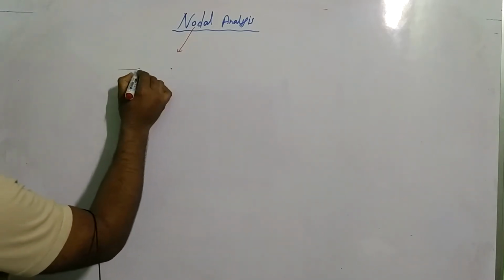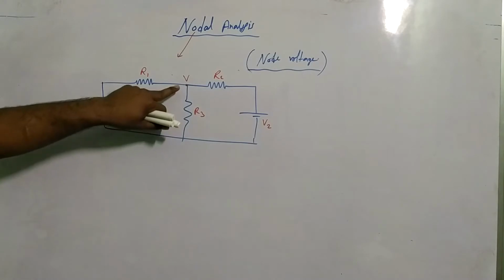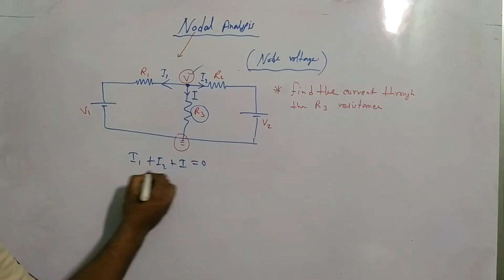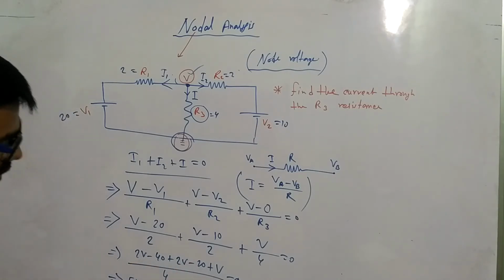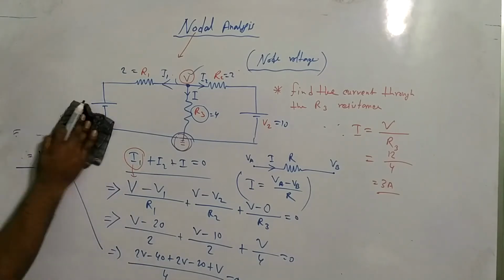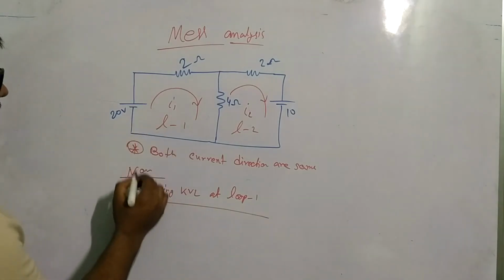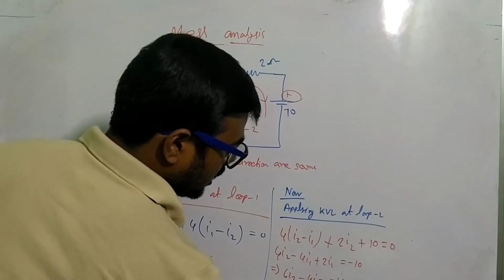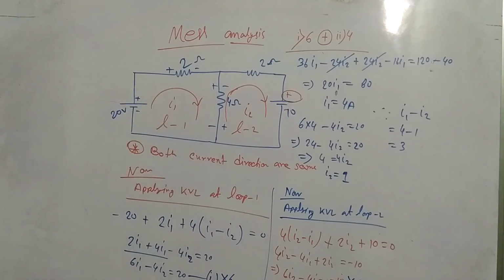Lec 4 Nodal Analysis & Mess Analysis | Circuit Theory